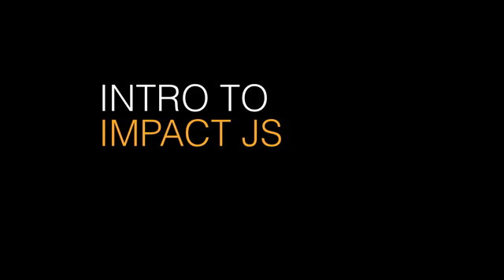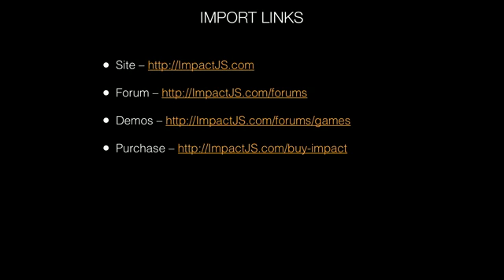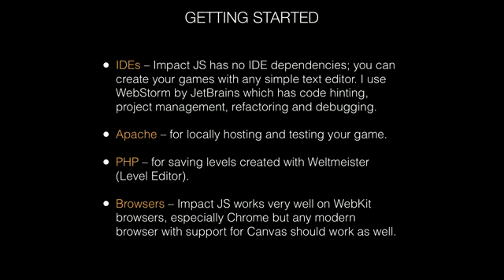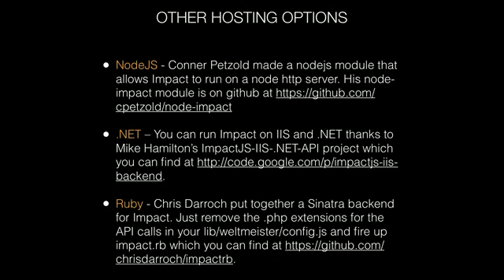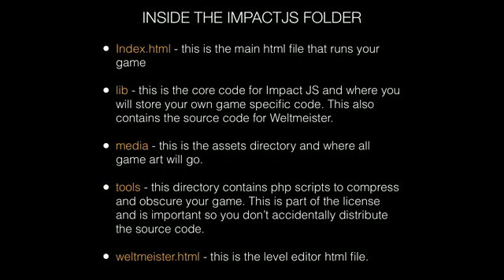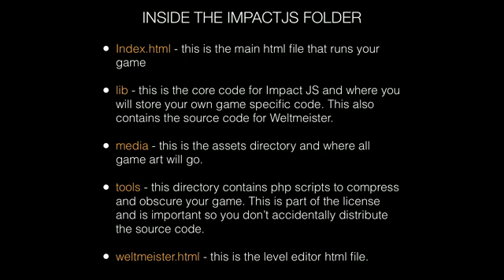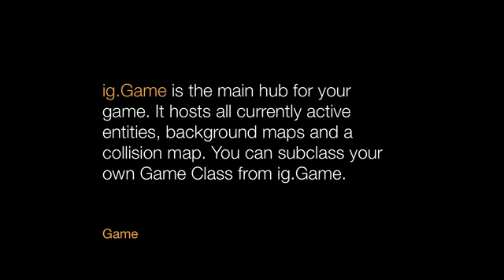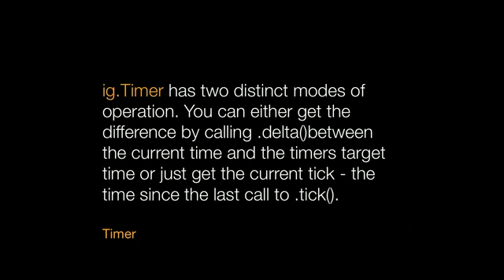An ImpactJS Overview: Introduction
Impact is an incredibly powerful HTML5 game framework which takes advantage of modern browser's canvas element and can also run on mobile or be compile into a native iOS app. In this video I will go over the framework, how to set up a project, some background into how to create classes in it and finally go over the core classes that make up the framework. This is a high level overview which will give you a general sense for how things work.